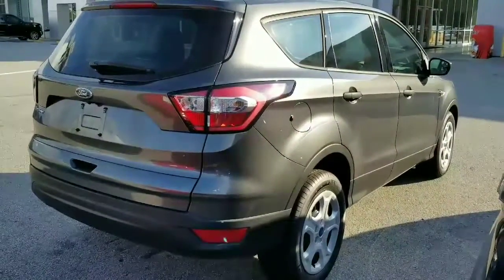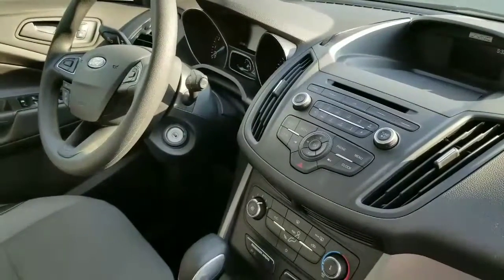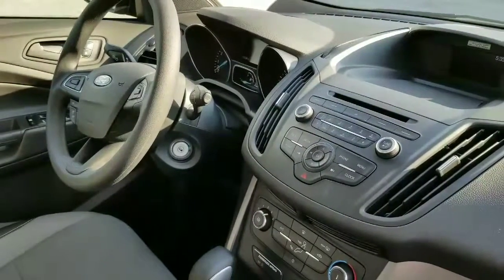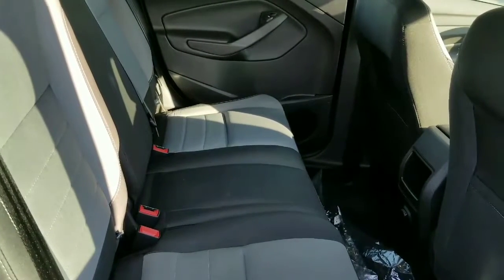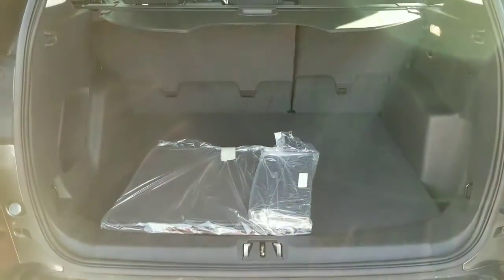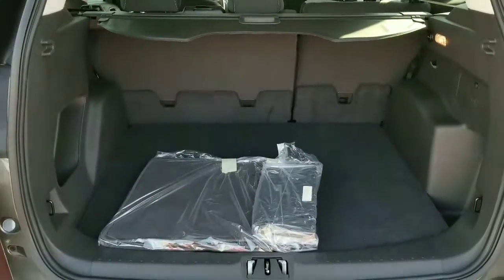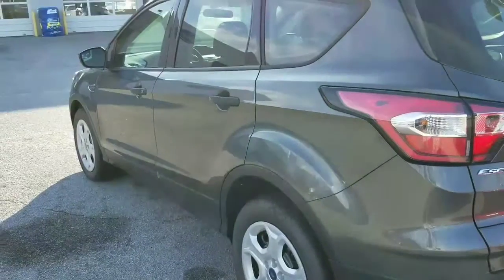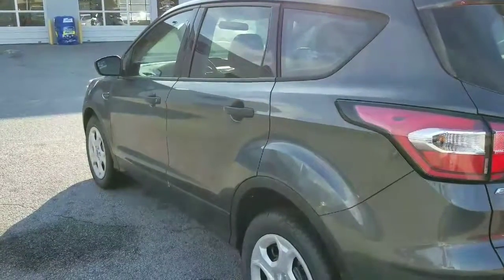2017 Ford Escape ... Jennifer